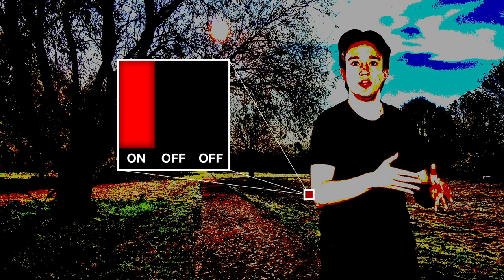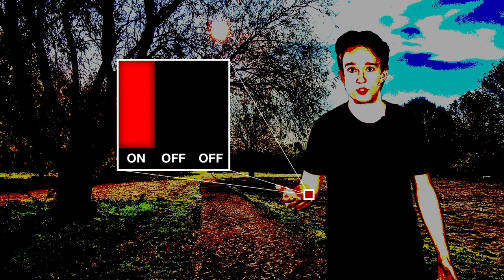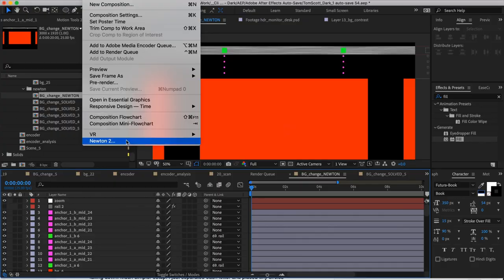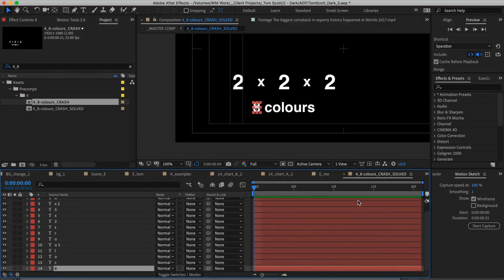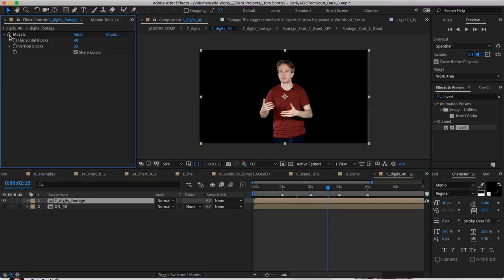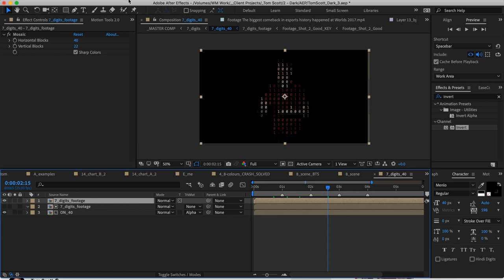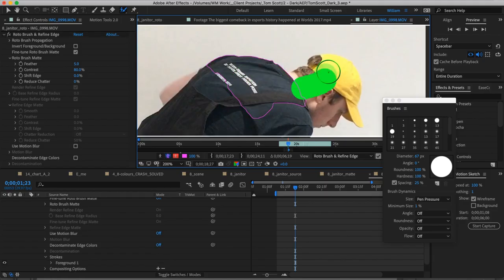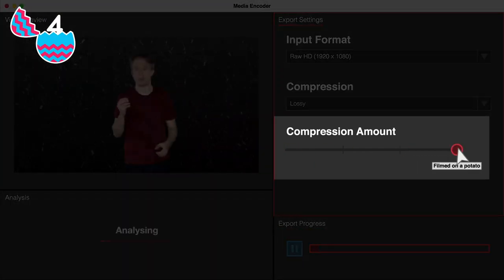I animated a video for Tom Scott, here's how.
Every year, Tom Scott tears his hair out doing a VFX-heavy video and vows to never do it again. Then the following year he completely forgets how much he hated doing it and does it all over again. This year he sent me some green screen footage and asked me to do pretty much everything else. It took me just under a week in Adobe After Effects to complete, and here is how I did it.